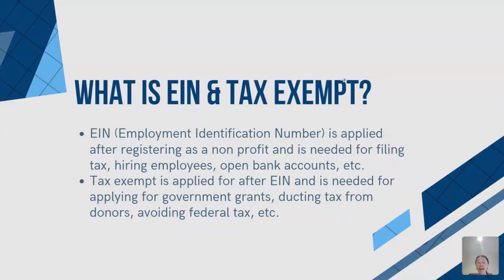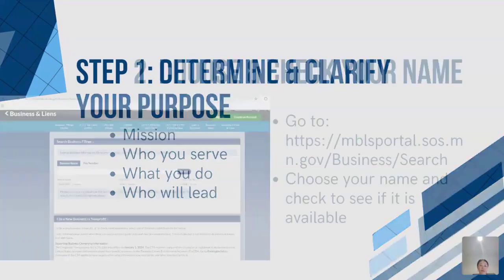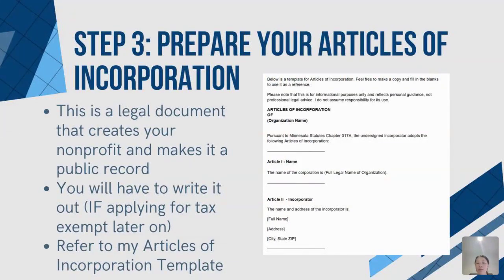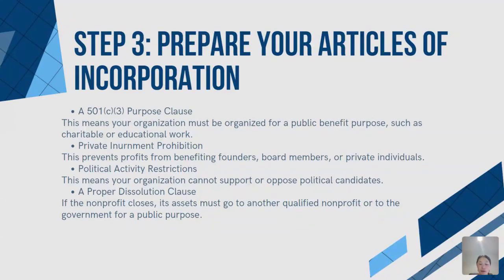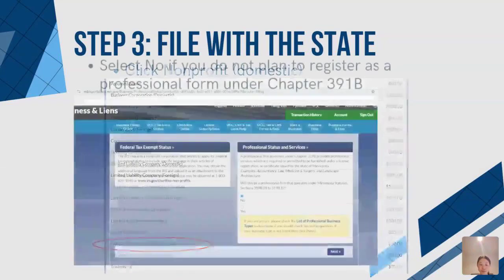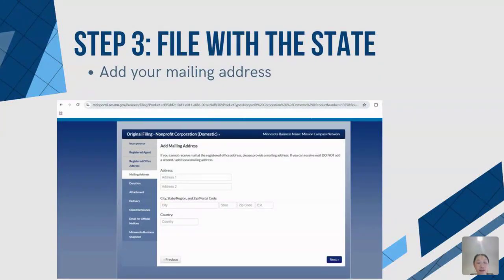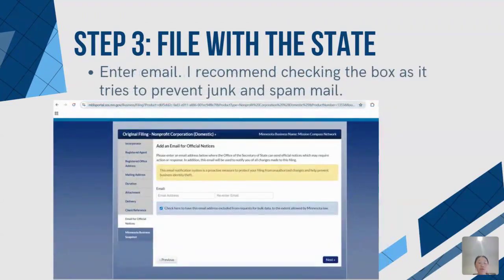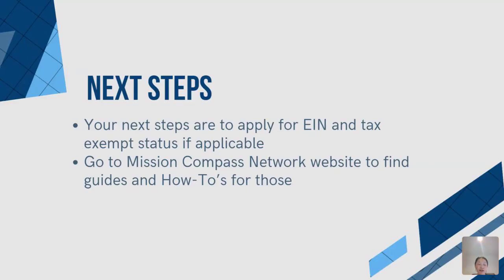How To Register Non profit Video by MCN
Here is a helpful video created by MCN, guiding through the process of registering as a nonprofit.